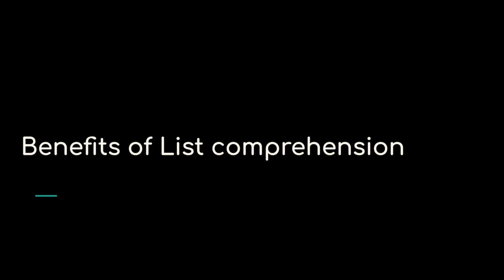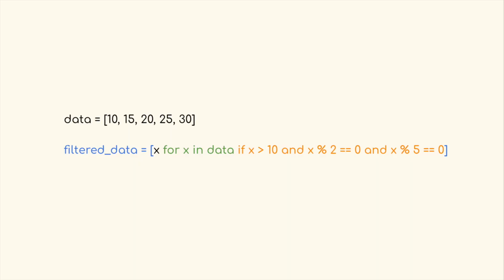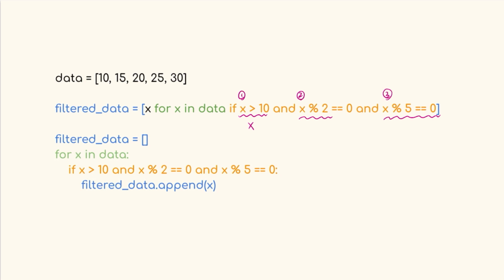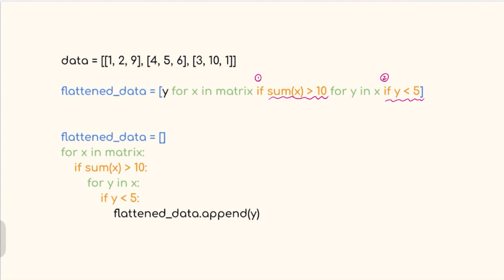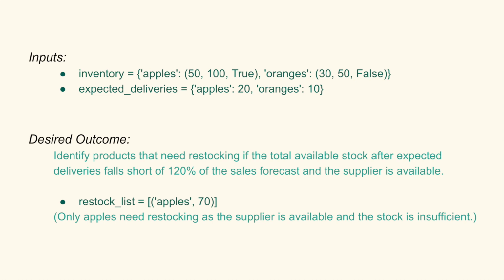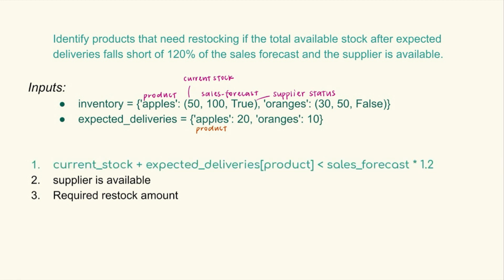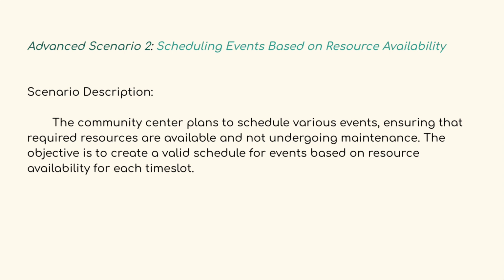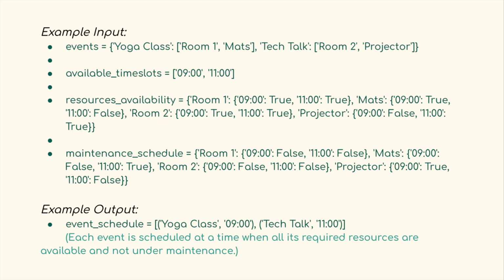DSC20 List Comprehensions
This is a guide to list comprehensions for class DSC20 in UCSD

Solution to practice 2:

event_schedule = [
    (event, timeslot)
    for event, resources_needed in events.items()
    for timeslot in available_timeslots
    if all(resources_availability[resource][timeslot] and not maintenance_schedule[resource][timeslot] for resource in resources_needed)